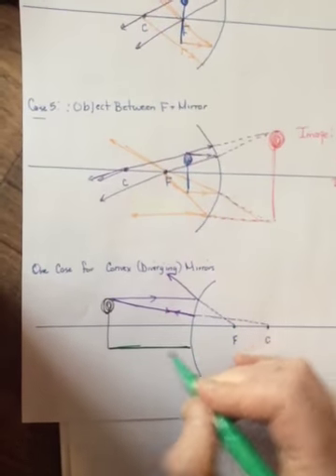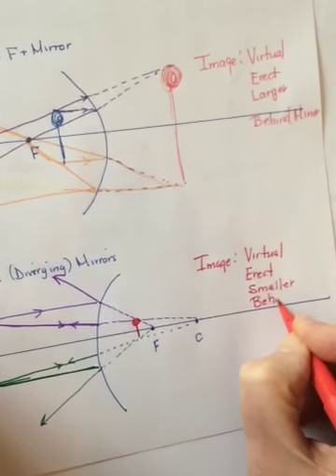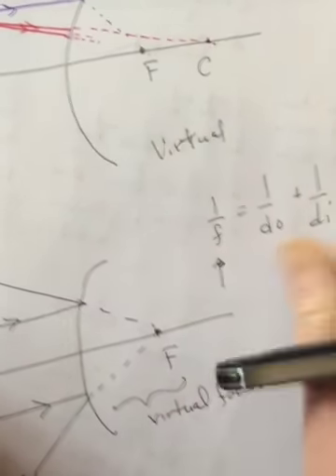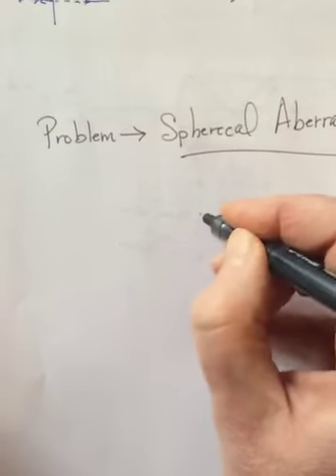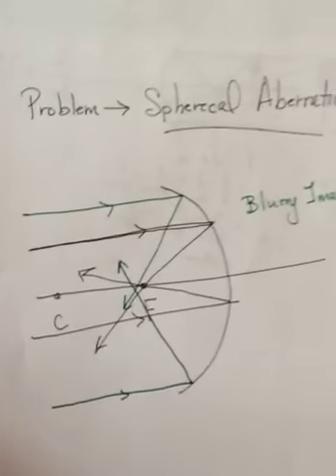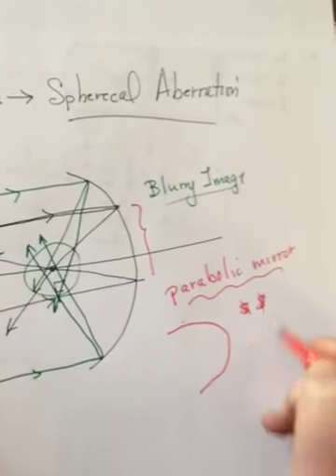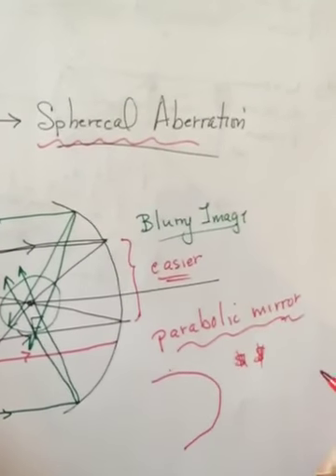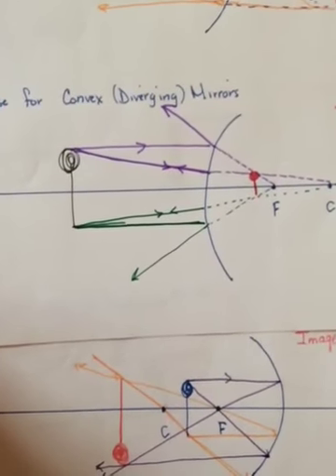Science 122 Convex Mirrors